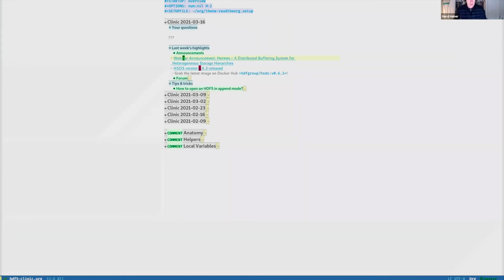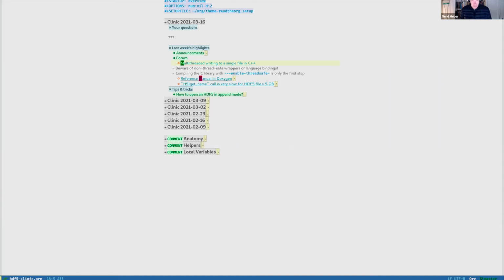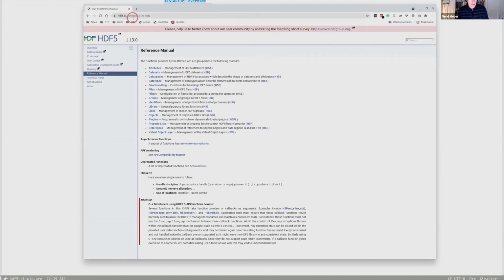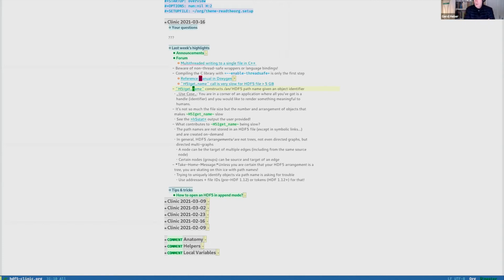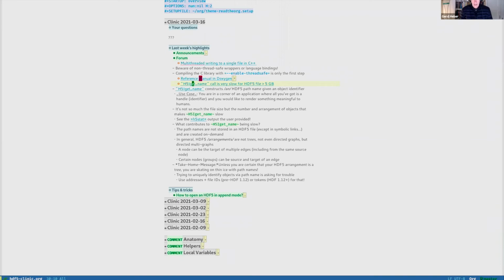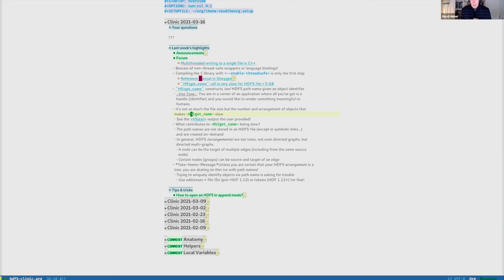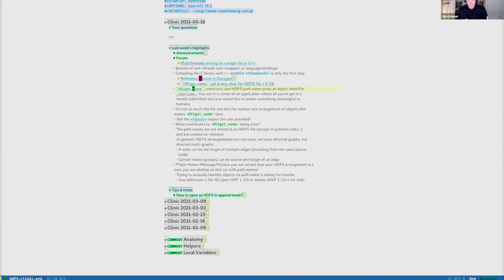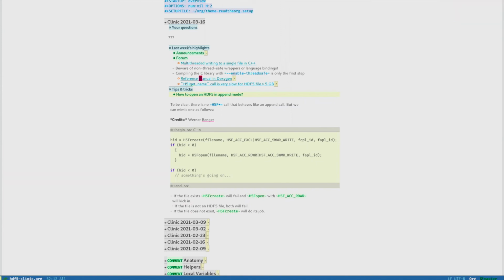Call the (HDF) Doctor with Gerd Heber (Session #6, Mar 16, 2021)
In this session of Call the Doctor, a free weekly office (half) hour to help the community with their HDF5 issues and questions, Gerd Heber took a forum questions on multithreaded writing to a single file in C++, and a problem where H5Iget_name call is very slow for HDF5 file over 5 GB. He also talked about our progress in moving the HDF5 reference manual to doxygen and further efforts to update and improve access to documentation.

Call the Doctor is a series of weekly, unscripted, live events! The HDF Group’s Gerd Heber will try to answer attendee questions and, for example, go over the previous week’s HDF Forum posts. The HDF Clinics are free sessions intended to help users tackle real-world HDF problems from a common cold to severe headaches and offer relief where that’s possible. As time permits, we will include how-tos, offer advice on tool usage, review your code samples, teach you survival in the documentation jungle, and discuss what’s new or just around the corner in the land of HDF. You can find the notes for this session